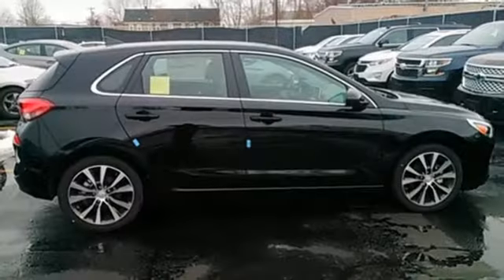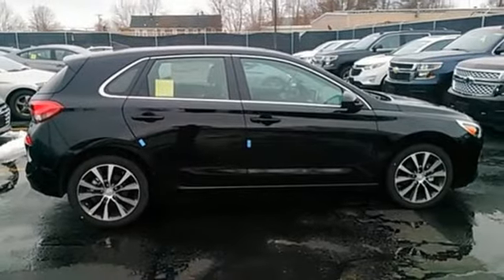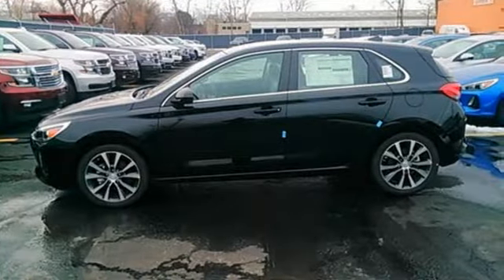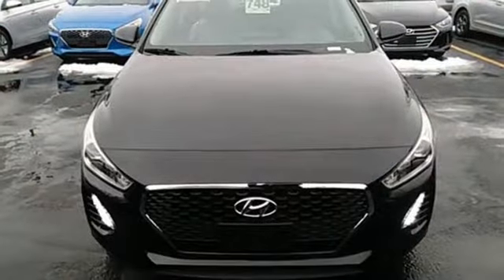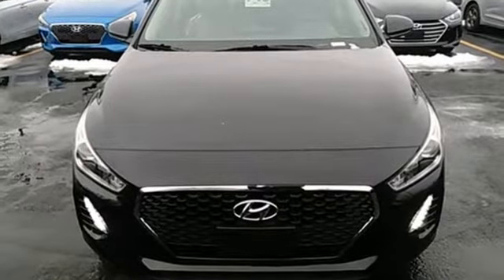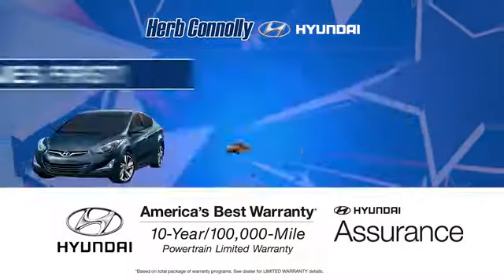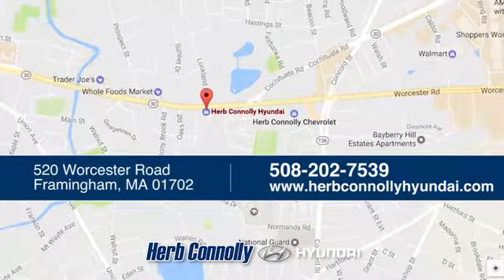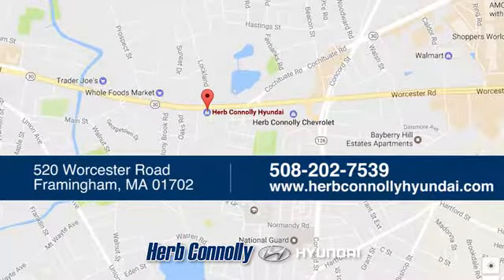New 2018 Hyundai Elantra GT Framingham, MA #15748 - SOLD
Year: 2018
Make: Hyundai
Model: Elantra GT
Trim: Base
Engine: 2.0L DOHC
Transmission: 6-Speed Automatic with Shiftronic
Color: Black
Interior: Black
Stock #: 15748
VIN: KMHH35LEXJU013682
BluetoothA® Hands-Free Phone System w/Voice Recognition, Android Auto(TM) and Apple CarPlay(TM) support, 8-inch Display Audio AM/FM/HD, USB & Auxiliary Input Jack, 17-inch Alloy Wheels, Power Heated Body Colored Outside Mirrors, Rear Window Wiper and Spoiler, Map Lights w/ Sunglass Holder, Tilt-and-Telescopic Steering Column, Steering Wheel Mounted Cruise & Audio Controls, Power Windows & Door Locks, Dual Stage Rear Cargo Floor, External Temperature Display, Trip Computer, Carpeted Floor Mats, Cargo Net, First Aid Kit and Rear Bumper Applique. Price includes: $500 - Military Program. Exp. Exp. Exp. 02/28/2018, $1,500 - Retail Bonus Cash. Exp. 02/28/2018, $400 - College Graduate Program. Exp. 02/28/2018, $250 - A Plan - Family & Friends. Exp. 02/28/2018

Address:
520 Worcester Rd - Rte 9 East